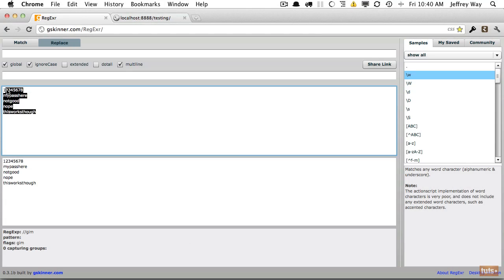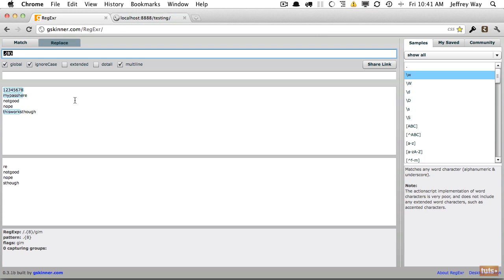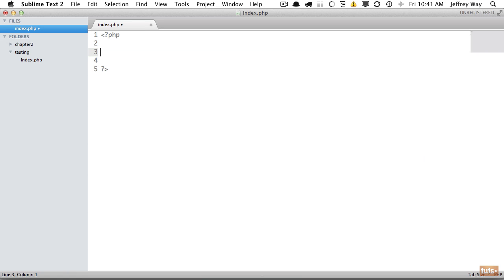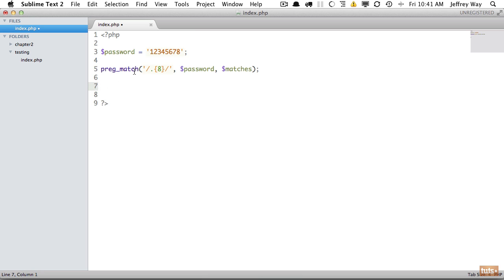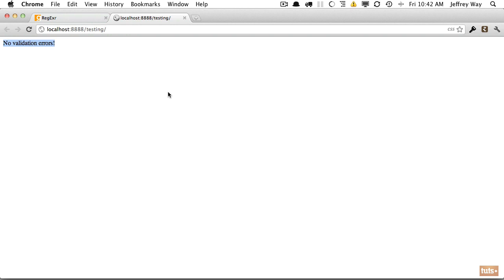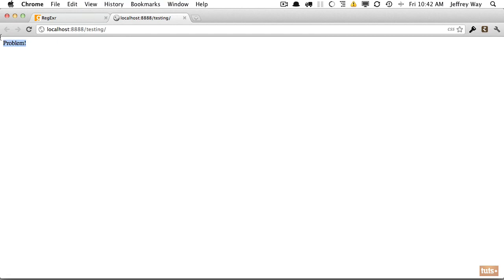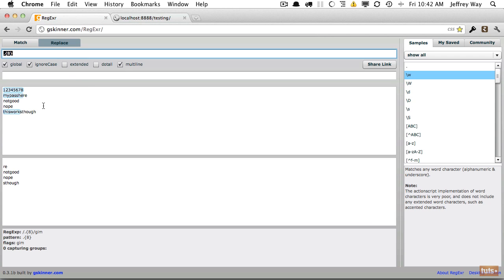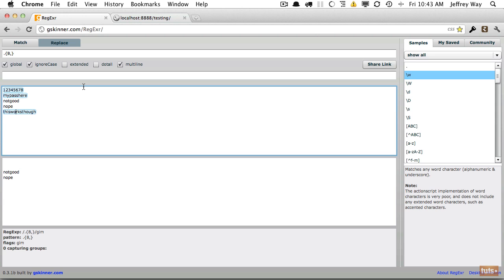5 Matching a Minimum String Length